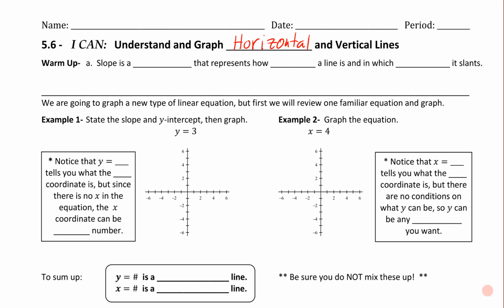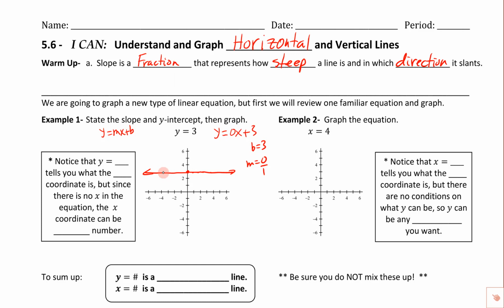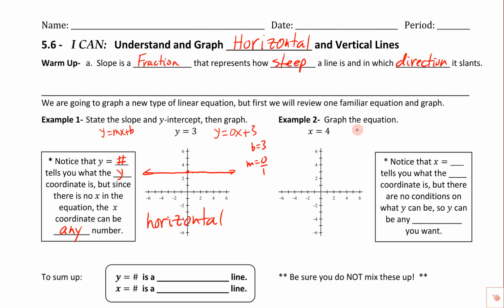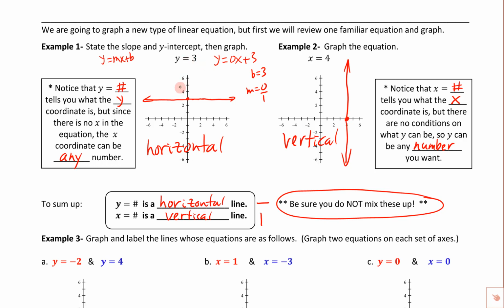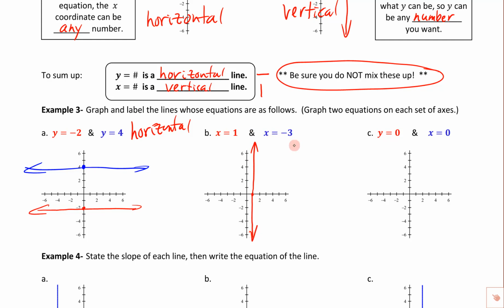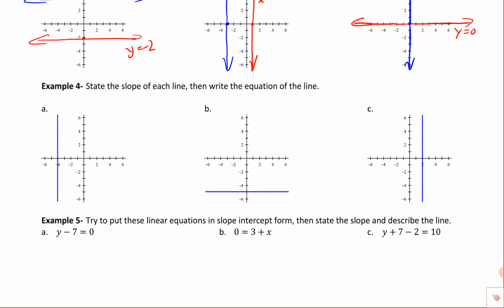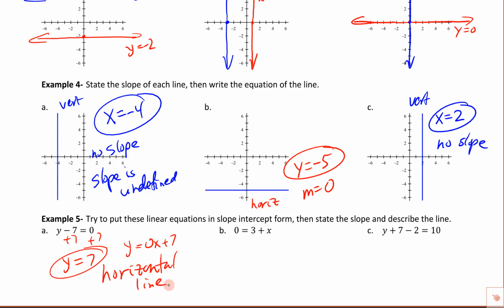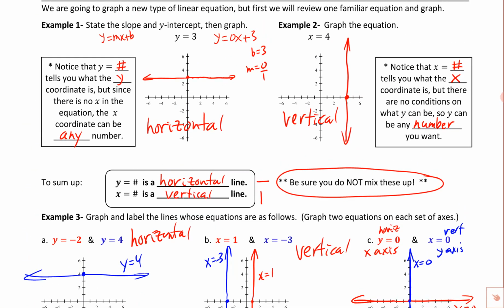5.6 Equations of Horizontal and Vertical Lines